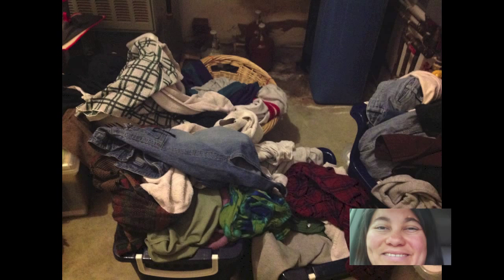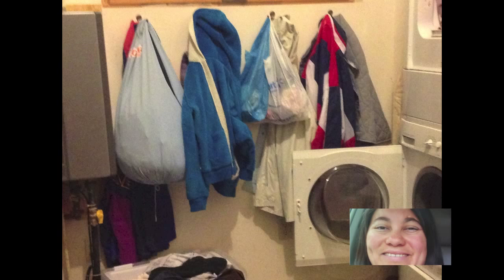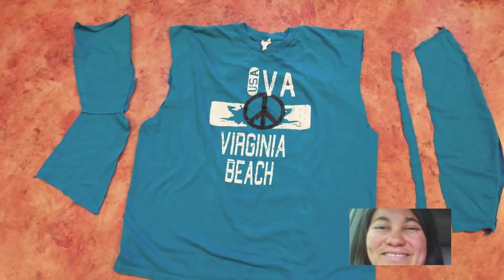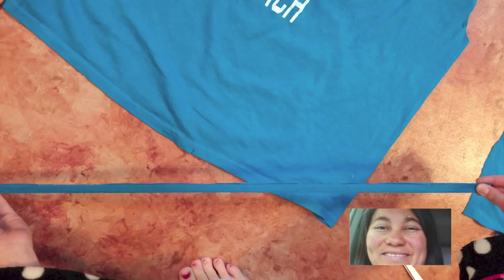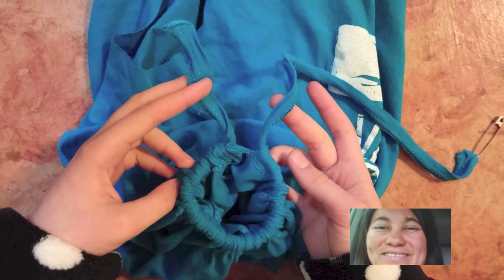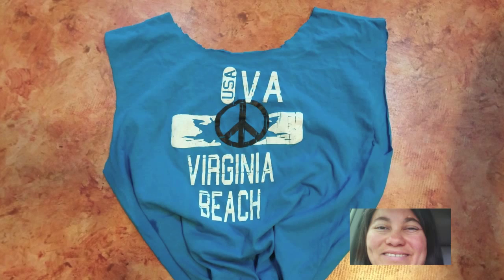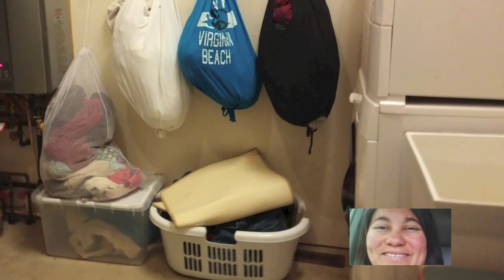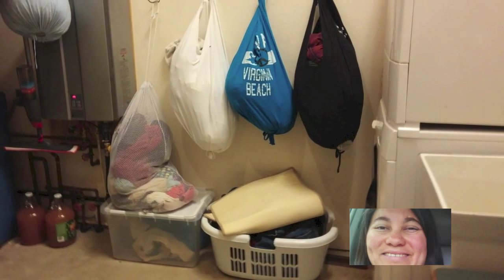How to Make a T-Shirt Laundry Bag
Tired of having laundry all over your floor?  Instead of purchasing more laundry baskets only to not know where to put them, you can go to the thrift store and purchase XX or XXX T-shirts to make these great laundry bags!

Purchase as many number of T-shirts as you want for sorting.  No more sorting needed.  As soon as you have dirty laundry, put it in the proper "t-shirt laundry bag".

Cut the sleeves out, cut a strip off of the sleeve and put aside for later.  Go to the bottom hem and cut a whole.  Stretch that strip you cut off earlier and put a safety pin through one end.  Thread it through the whole and all the way through the bottom hem.  When it comes out the other end tie it!

Then cut the neck out for handles and hang!